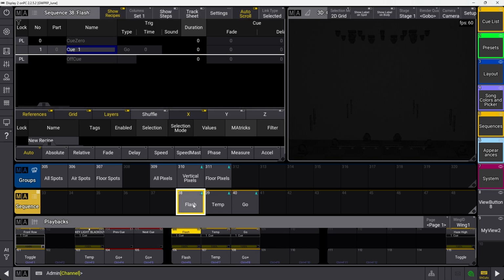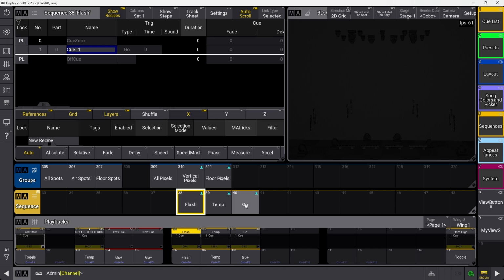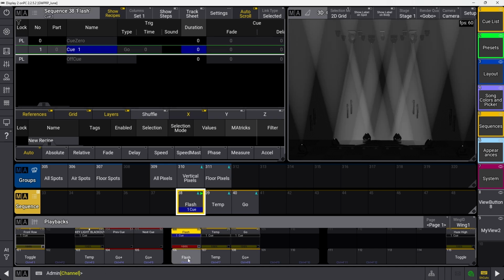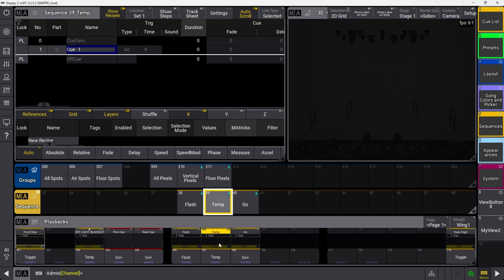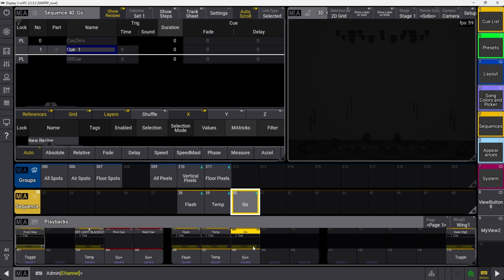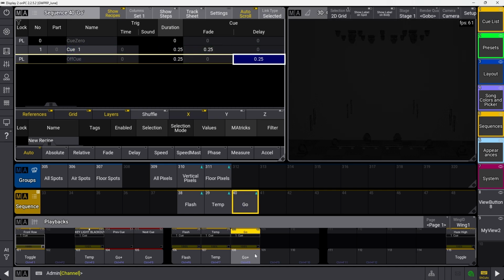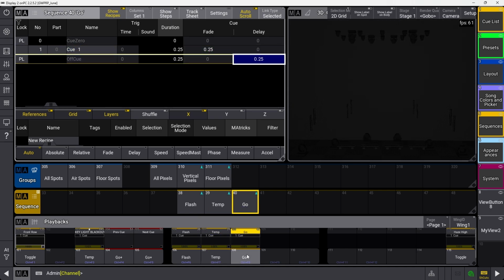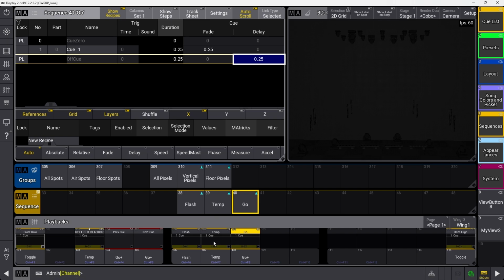When to Use Each Button Function to YOUR Advantage!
Bumps are essential to any good light show, but do you fully understand the different types of button actions that can be used to achieve various types of bumps and in what situations each shines to the fullest? This video is the quick explanation you always wanted!

This video was recorded on MA3 version 2.2.5.0

0:00 - Intro
0:37 - Flash
0:56 - Temp
1:22 - Go
1:46 - TL;DR